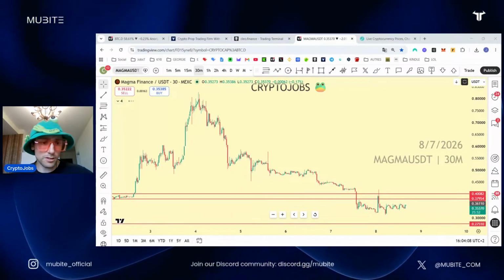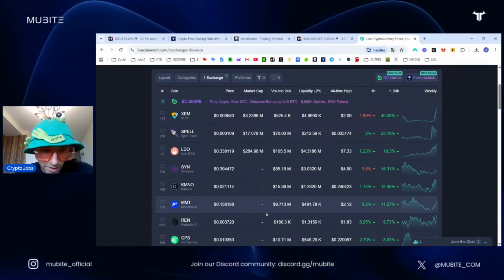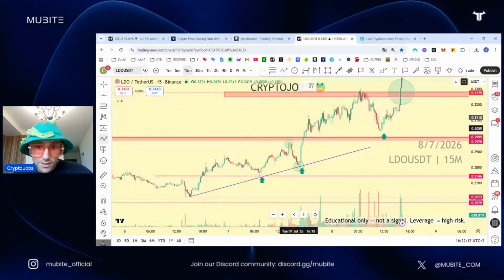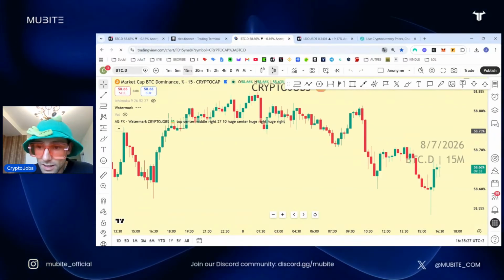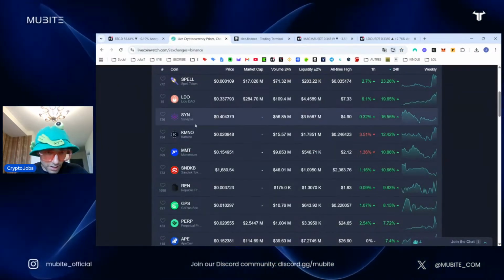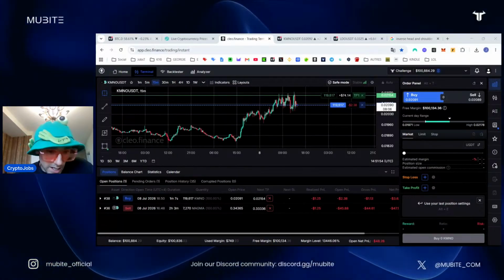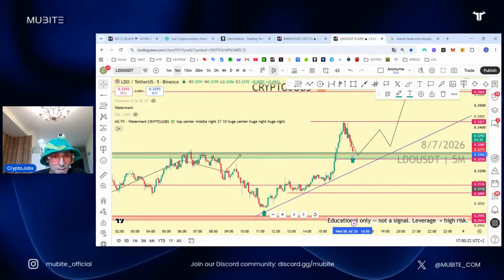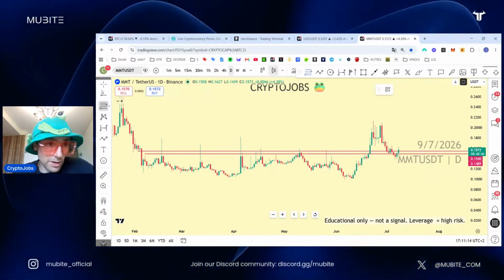🔴 LIVE Trading on Crypto Prop Firm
We’re going live with our trader CryptoJobs to trade the crypto markets in real time using breakout strategies, technical analysis, and live execution.

During the stream
→ Live crypto trading on a $100K funded account
→ Breakout setups and technical analysis
→ Real trade execution and market reactions
→ BTC & ETH price action
→ Q&A ask anything in chat

If you want to see how real traders analyze the market and execute trades live this stream is for you.

→ Instant funded accounts up to $100,000
→ 1-step and 2-step challenges up to $200,000
→ Built for real crypto traders